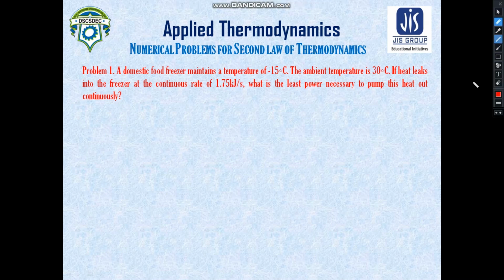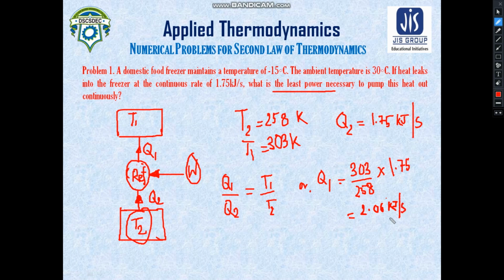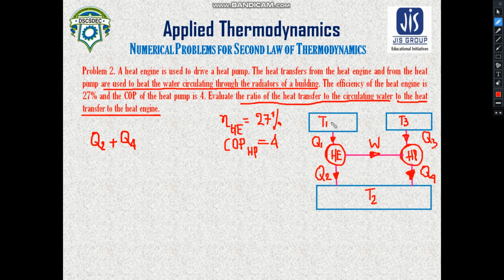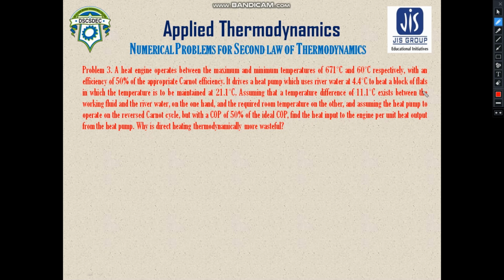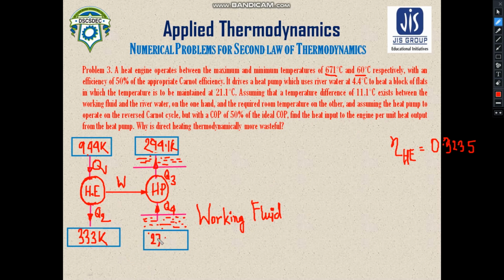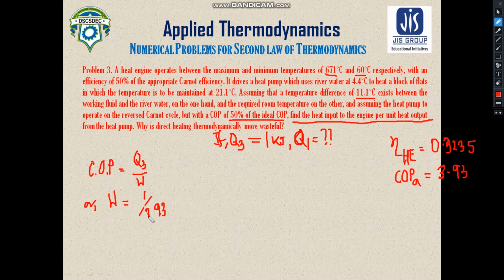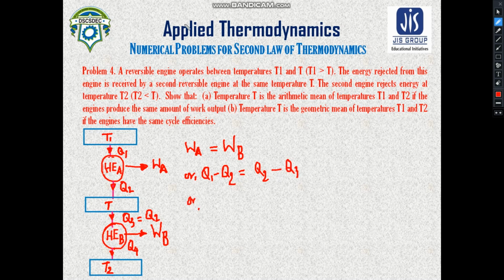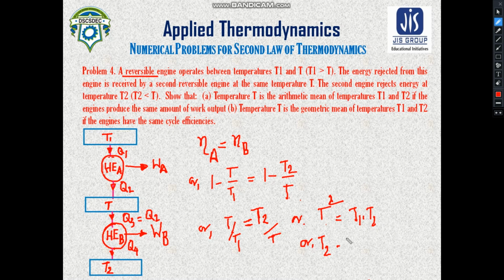Module 3 Lecture 4 Numerical Problems Regarding 2nd Law of Thermodynamics